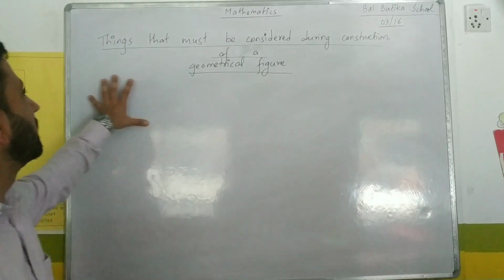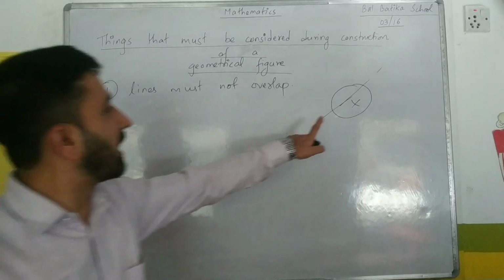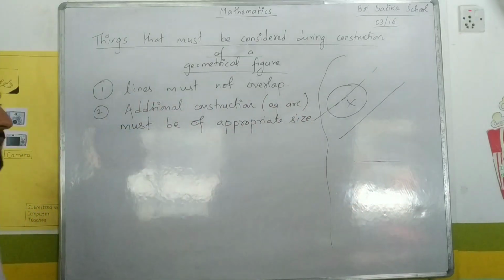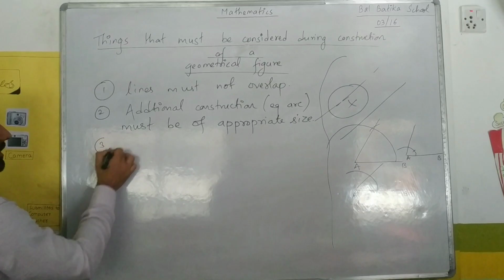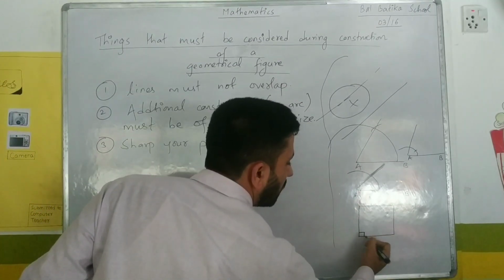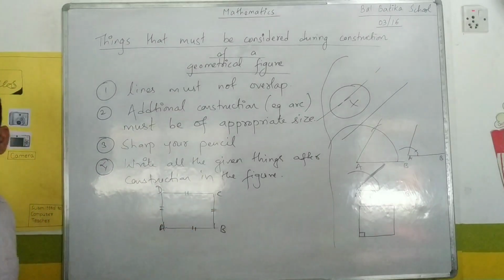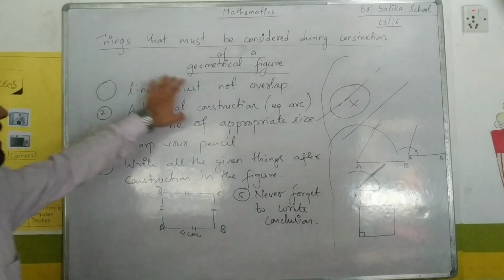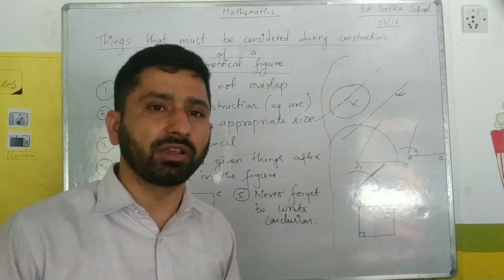Basics of construction.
This video is helpful for the students from Grade VIII to IX. It presents the general mistakes a student do while constructing geometrical figure. Constructive criticism are highly appreciated.